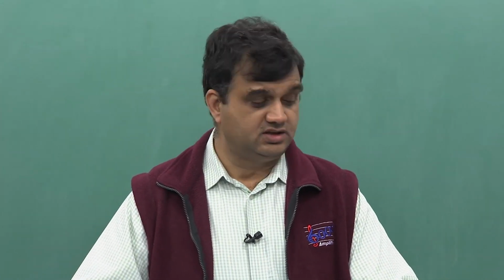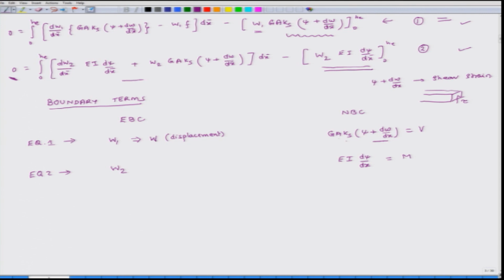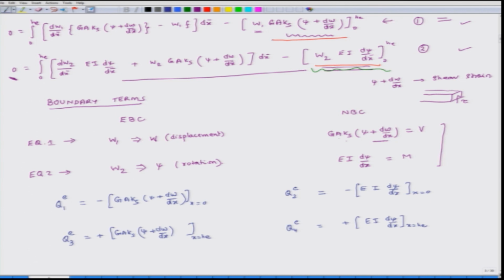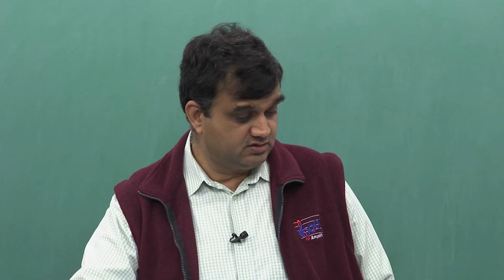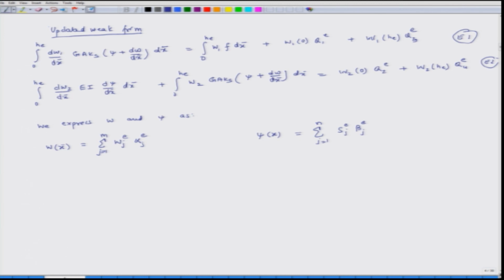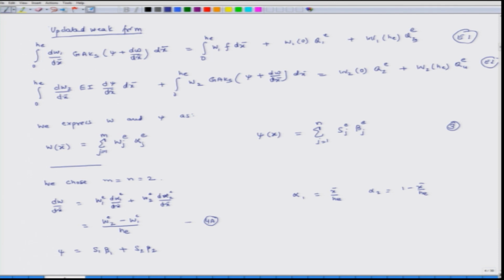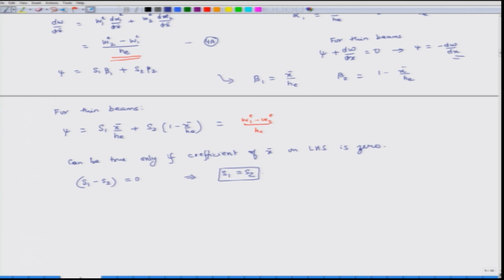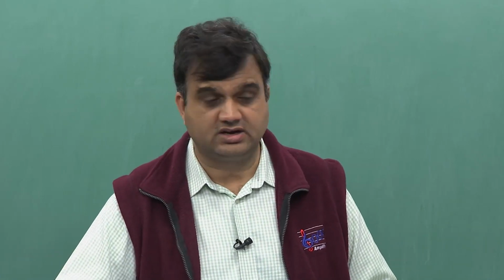Finite element formulation for shear deformable beams : Part - I